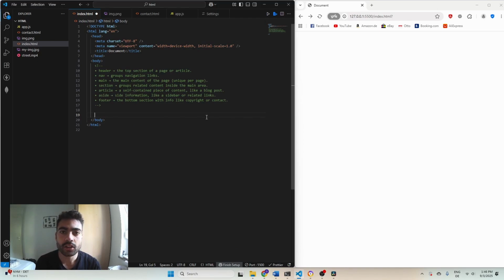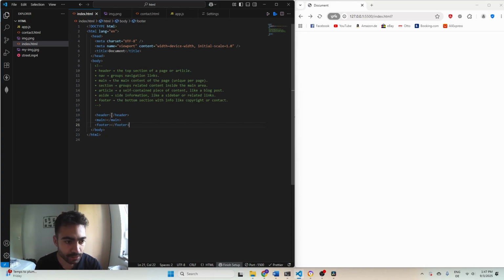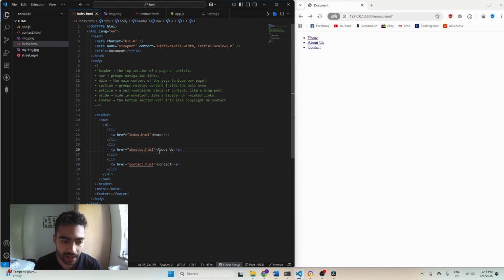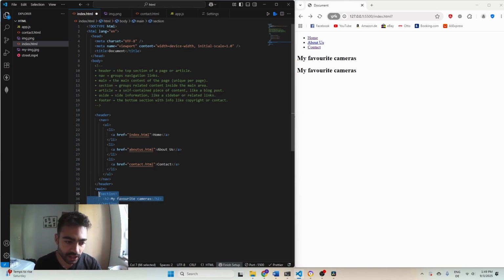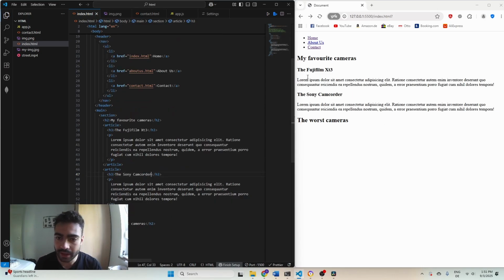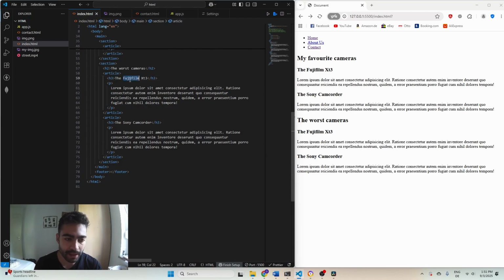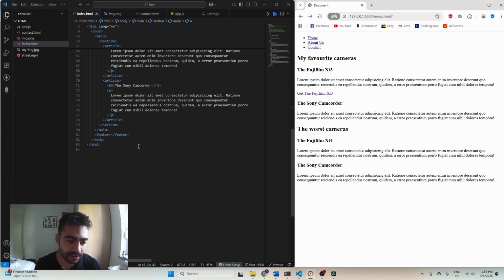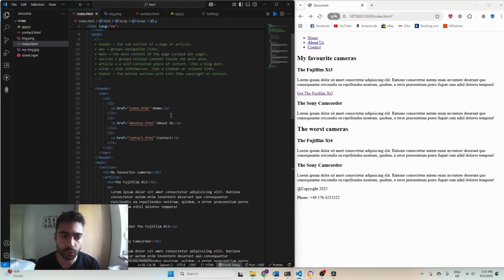Learn Semantic HTML (header, main, footer, section & article)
Learn the power of Semantic HTML and improve both your website’s SEO and accessibility. In this quick tutorial, we’ll cover the most important semantic elements: header, main, footer, section, and article. You’ll see how each tag works, why search engines love semantic structure, and how it makes your code easier to read and maintain. Perfect for HTML beginners and anyone looking to build clean, professional websites.